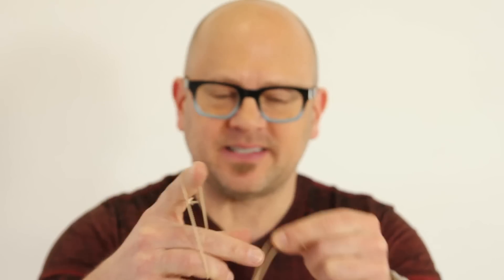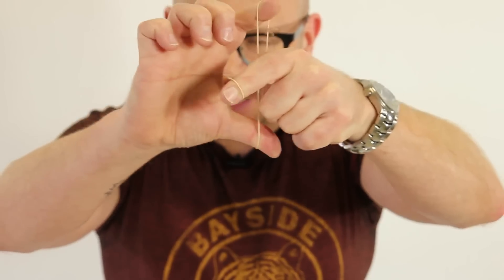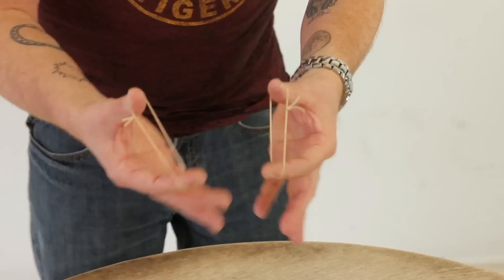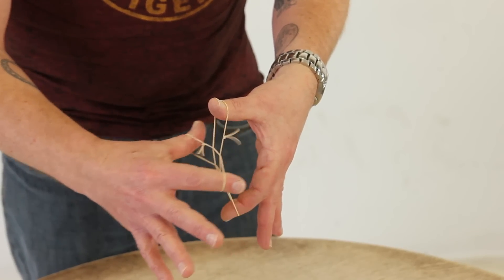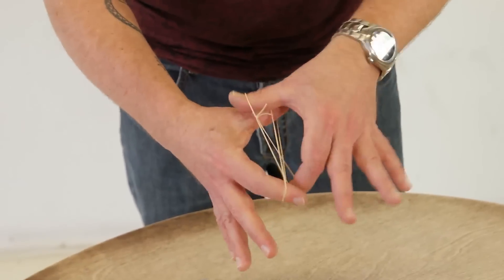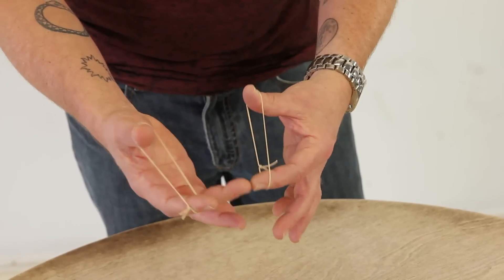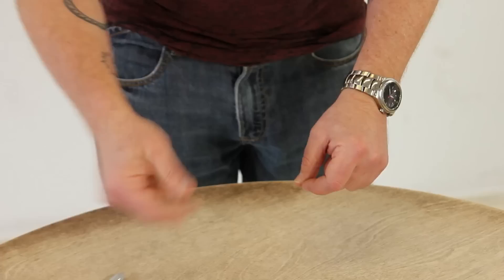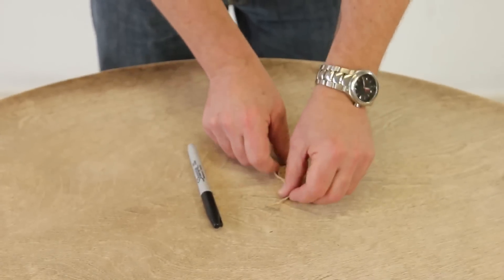ULTIMATE 'LINKING SOUVENIR' MAGIC TRICK REVEALED!